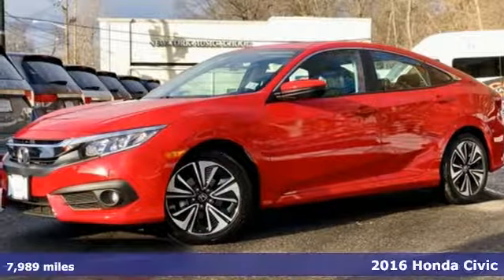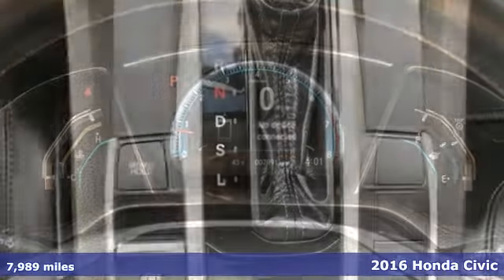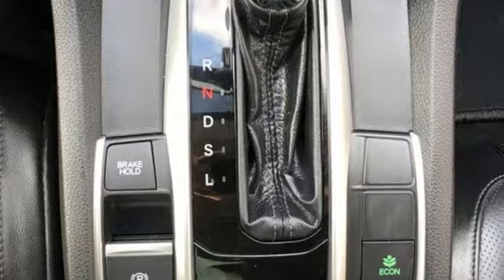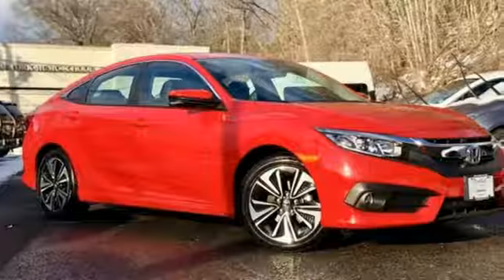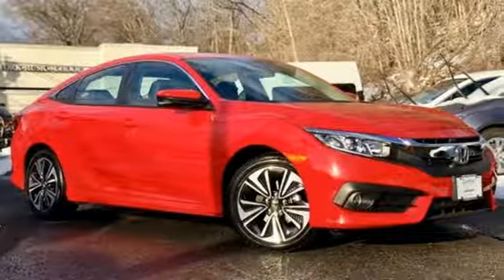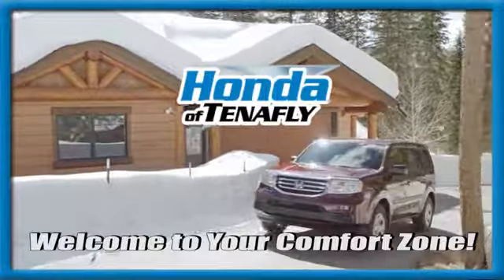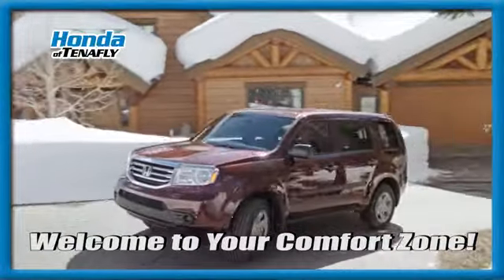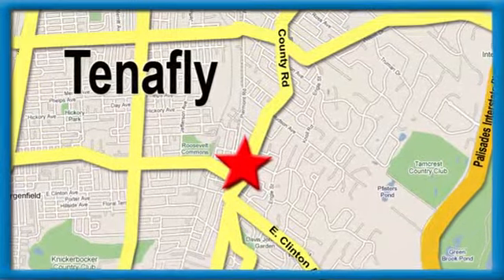Used 2016 Honda Civic Teaneck Englewood, NJ U11674 - SOLD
Year: 2016
Make: Honda
Model: Civic
Trim: EX-L
Engine: 1.5L I-4 DI DOHC Turbocharged
Transmission: CVT
Color: Red
Interior: Black
Mileage: 7989
Stock #: U11674
VIN: 2HGFC1F70GH634346
LOW MILES, SUPER CLEAN INSIDE and OUT, Leather, Navigation, Rear View Camera, Honda LANEWATCH Camera, BLUETOOTH and so much more. WOW---brbr CARFAX One-Owner. Clean CARFAX. Black Leather. Rallye Red FWD 2016 Honda Civic EX-L NAVIGATION )) Super cLeAn (( 1.5L I-4 DI DOHC Turbocharged Certified. Honda Certified Pre-Owned Details:brbr * 182 Point Inspectionbr * Transferable Warrantybr * Limited Warranty: 12 Month/12,000 Mile (whichever comes first) after new car warranty expires or from certified purchase datebr * Vehicle Historybr * Warranty Deductible: $0br * Powertrain Limited Warranty: 84 Month/100,000 Mile (whichever comes first) from original in-service datebr * Roadside Assistance with Honda Care purchasebrbrBlack Leather **WE ARE A 2018 DEALER RATER CONSUMER SATISFACTION AWARD WINNER***No prep, delivery, or transport fees like other dealers! WE BUY CARS!!!brbrbrHonda of Tenafly is New Jersey's First Honda dealership. Family owned and operated for 47 years. We proudly serve all of New Jersey and the entire United States.Call or to schedule your VIP test drive today! All prices plus tax, title, lic, and dealer processing fee.

Address:
28 County Road